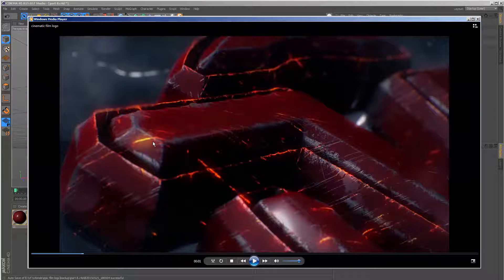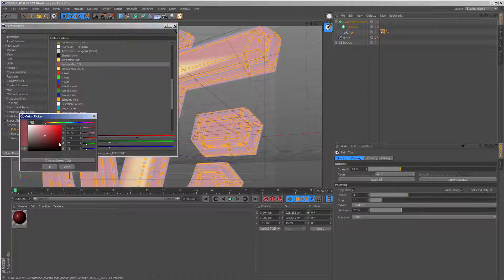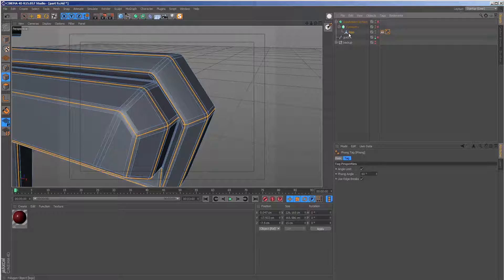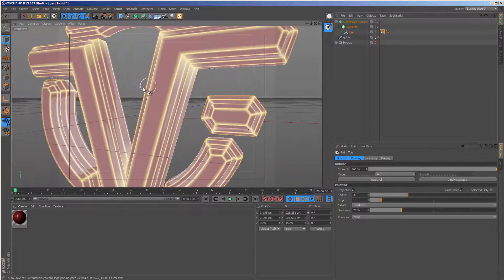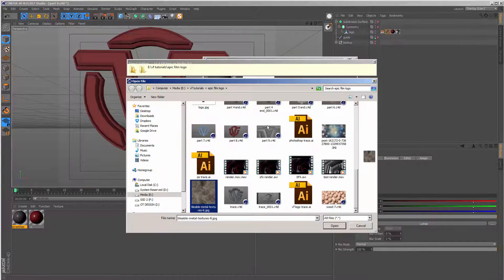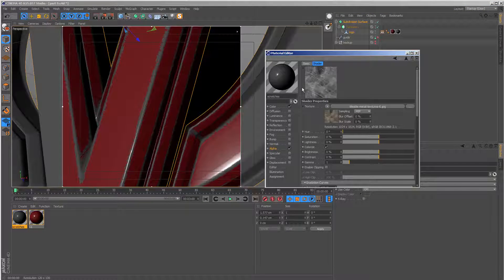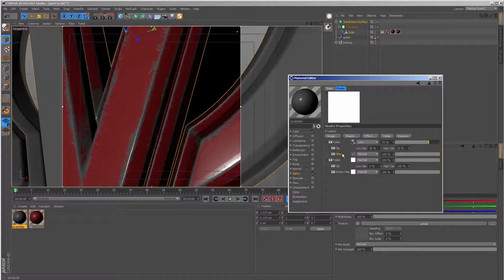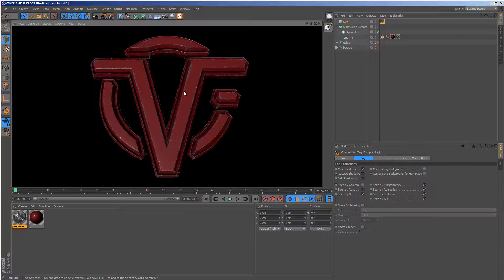VFX Master Class - Part 9 - Distressed Metal Effect in Cinema 4D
Learn how to create a distressed metal effect using Cinema 4D's advanced shading tools. We start by painting 'Vertex Maps' onto areas we want the effect to appear, and then use a special type of shader to generate the metal scratches.